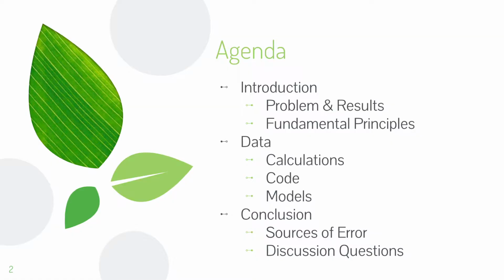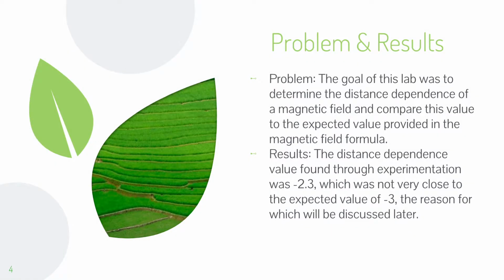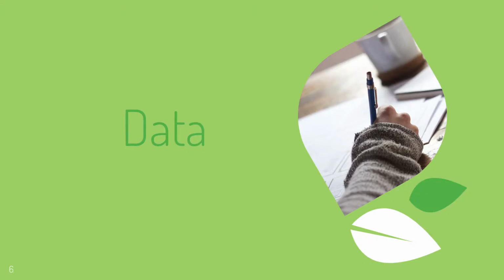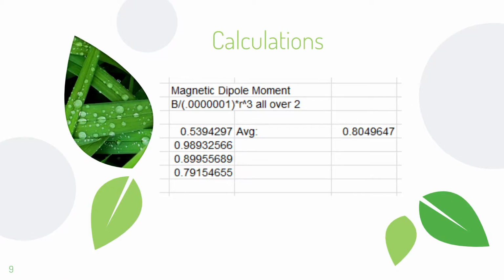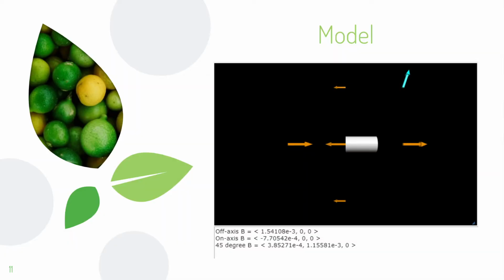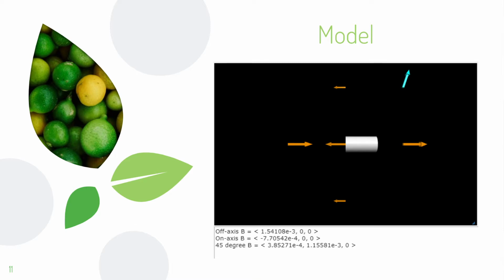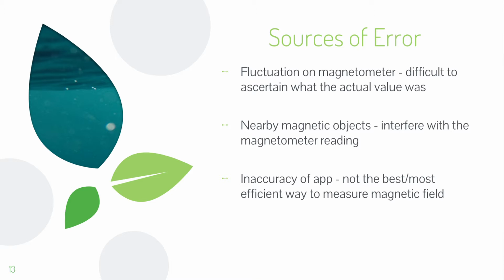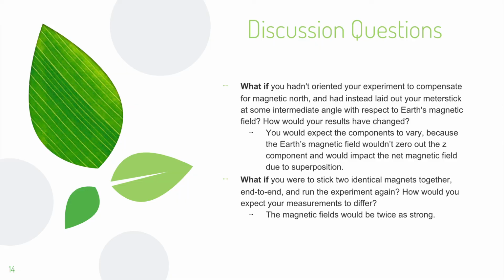Lab 3 Google Slides Google Chrome 7 1 2018 11 10 37 PM